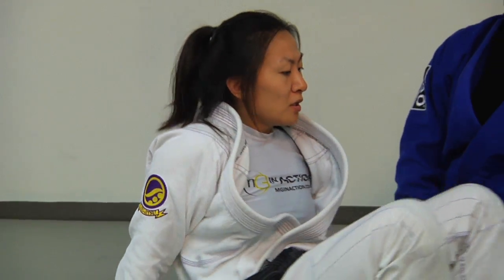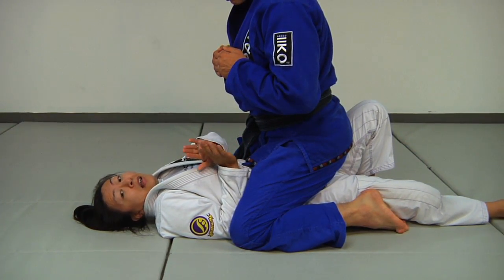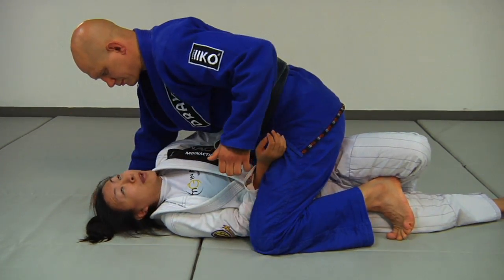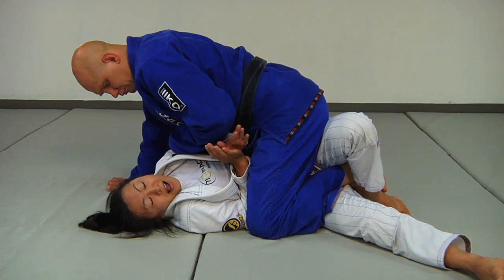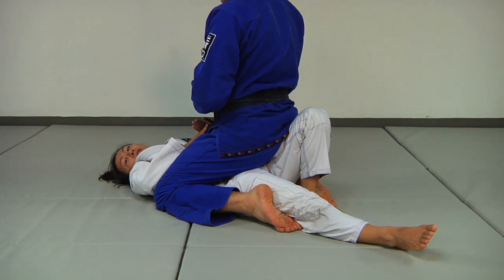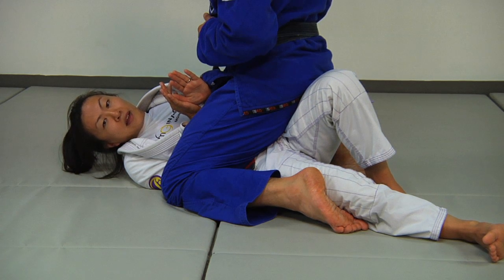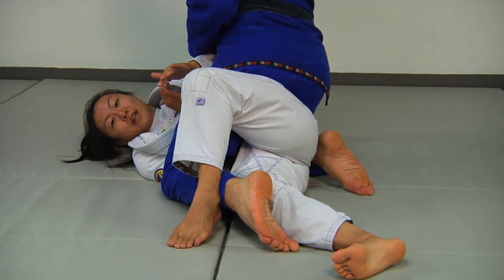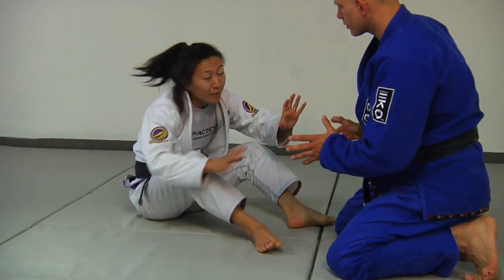A Mount Escape that Works Against Larger Opponents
A mount escape that works even if you're a lot smaller than your opponent.  From the Compensating for Strength app for iPhone, iPad & Android